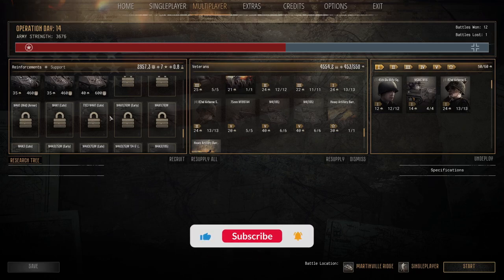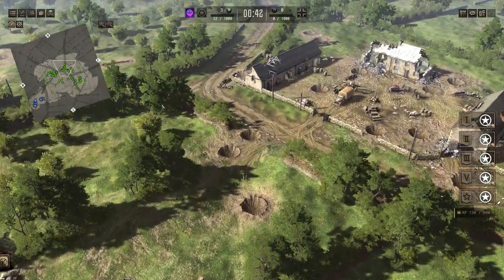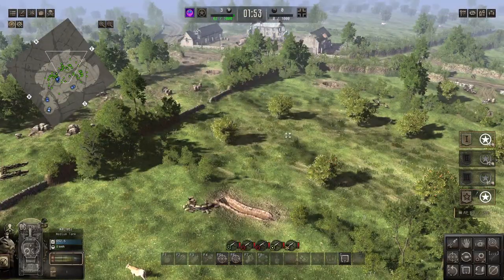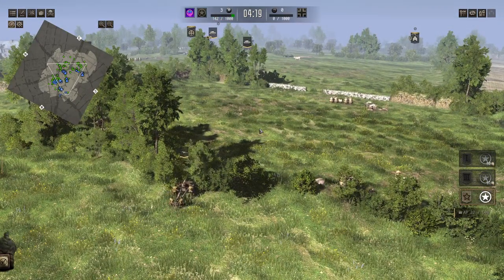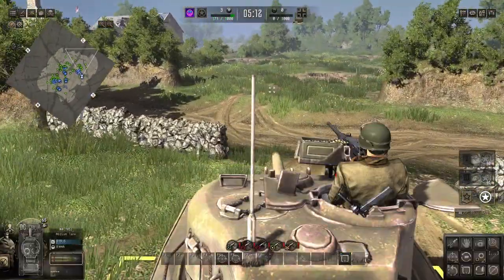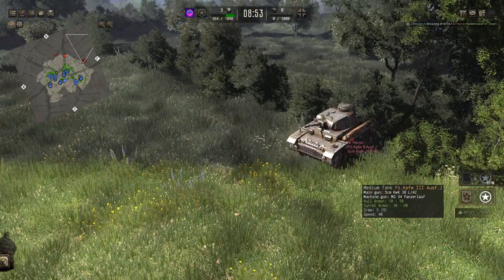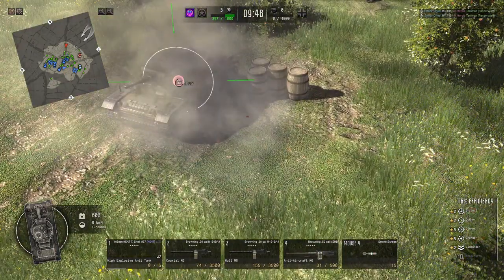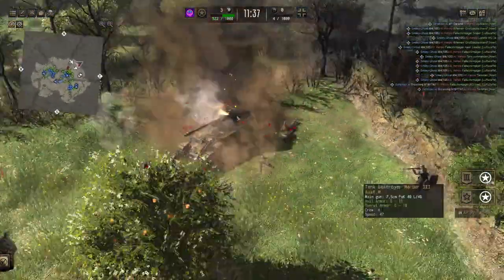Armoured Carnage! Gates of Hell Ostfront US EP 14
Another episode of our US conquest has arrived! We defend against an insane German armoured assault!